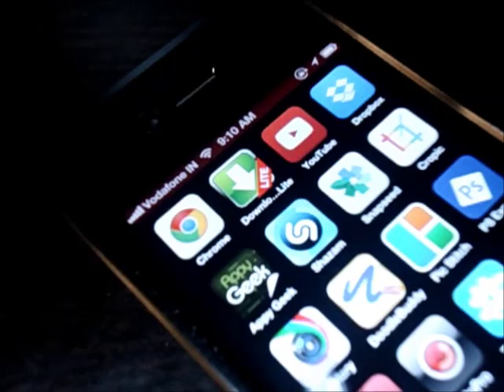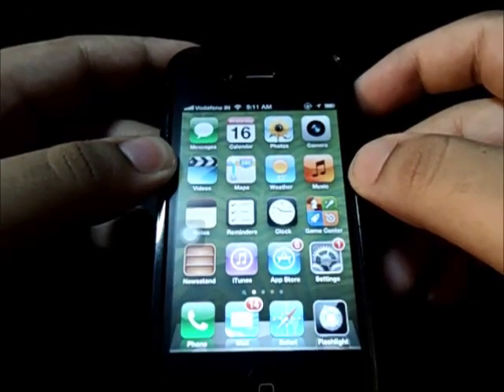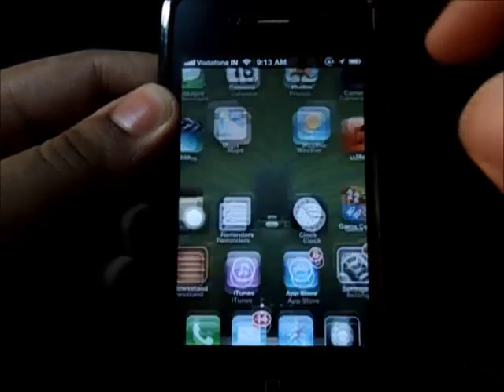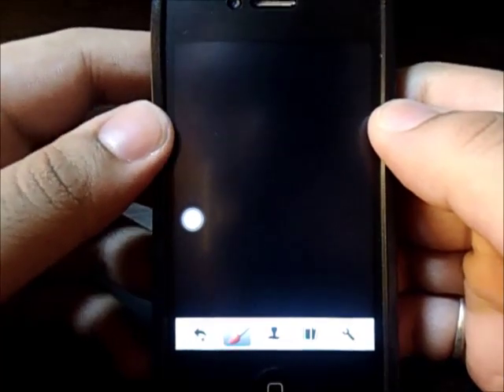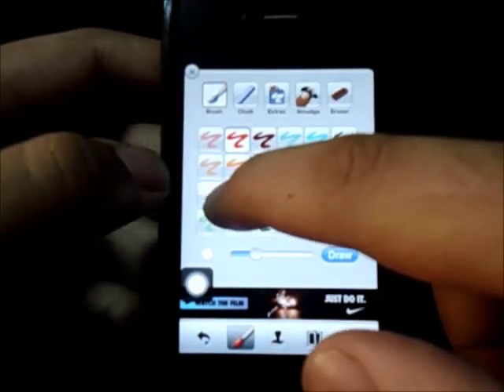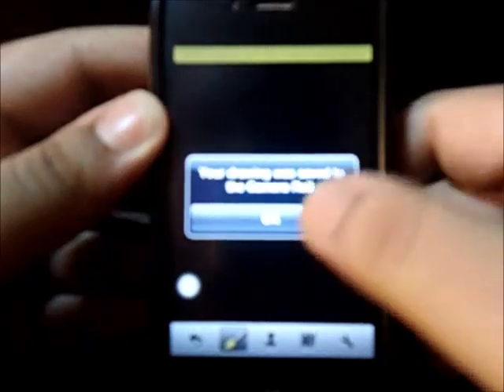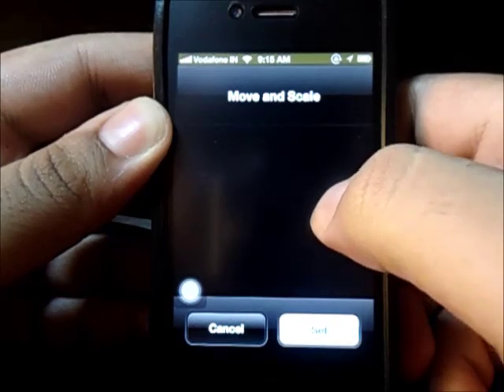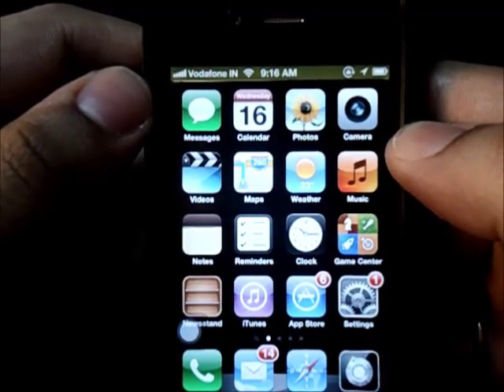Change Your Iphone's Status Bar Color